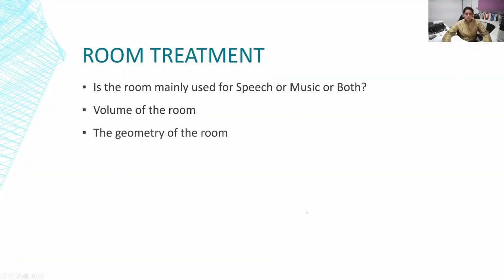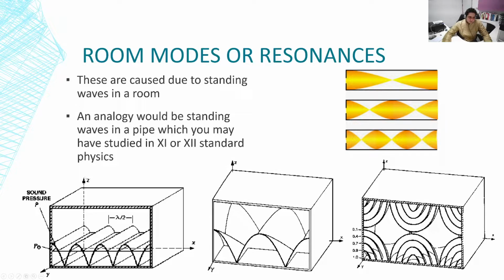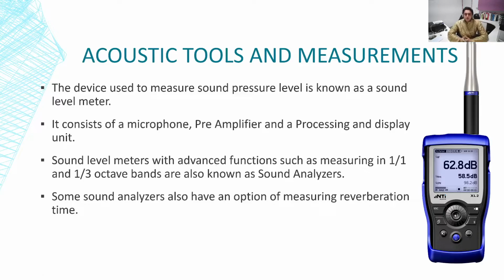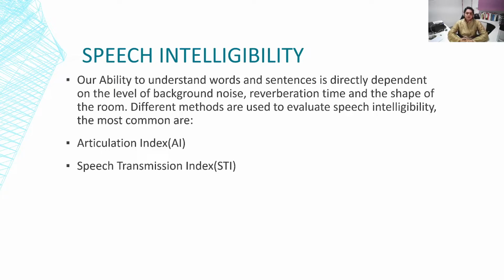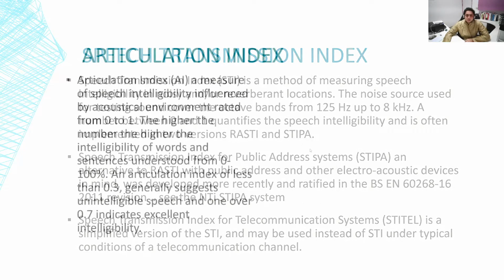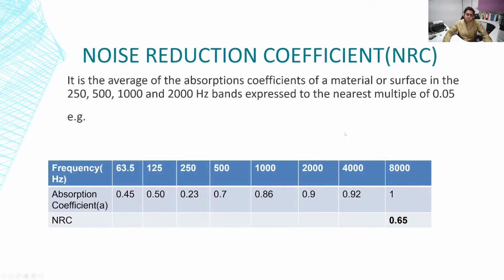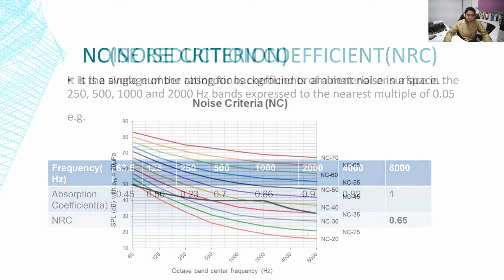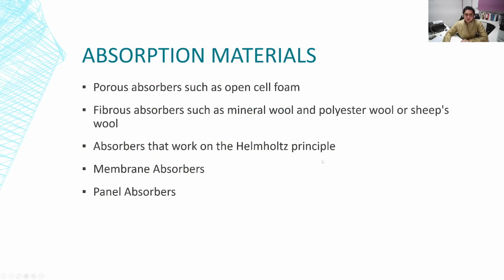Lesson 7: Basic Architectural Acoustics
Here I discuss:
Room Acoustics
Room Modes
Speech Intelligibility
Articulation Index
Speech Transmission Index
NRC Noise Reduction Coefficient
NC Noise Criteria